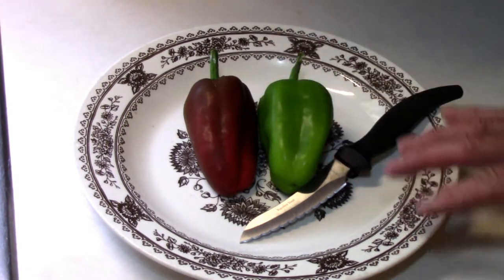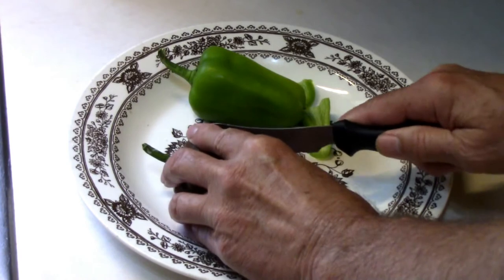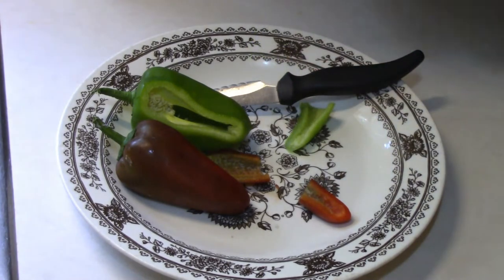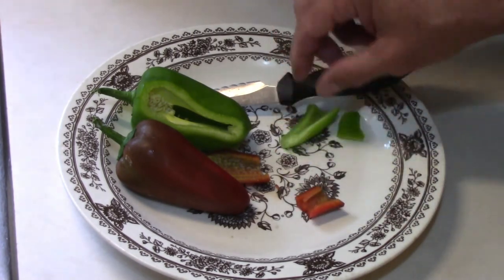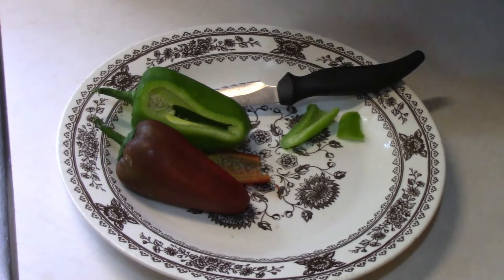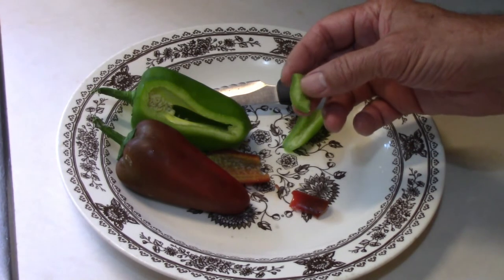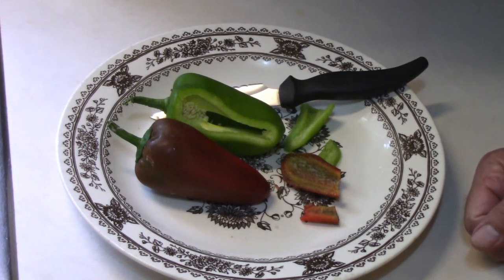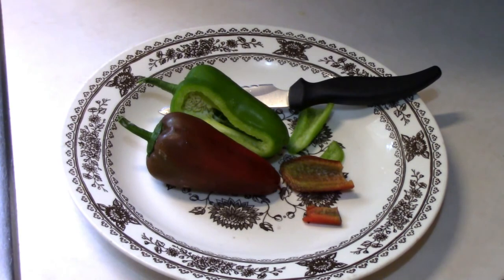Marconi Red Pepper Taste Test. Red vs Green.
When I saw one of our Marconi Red Peppers starting to turn red, I wondered if there was much taste difference between the red ones and the green ones. I thought I might as well do a taste test to find out.
I did this taste test about a month ago or so, and I'm just getting around to posting it.

The Camera I Use:
Canon Vixia HF R600
I am a participant in the Amazon Services LLC Associates Program.